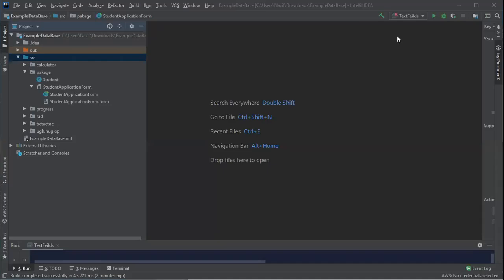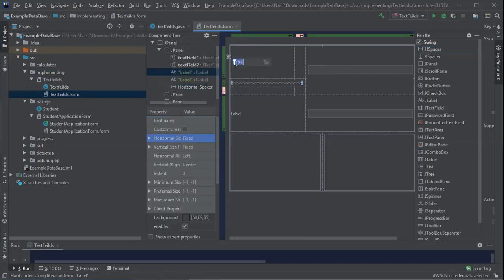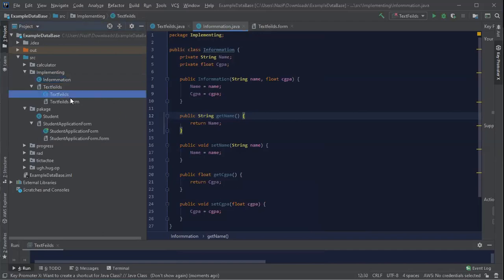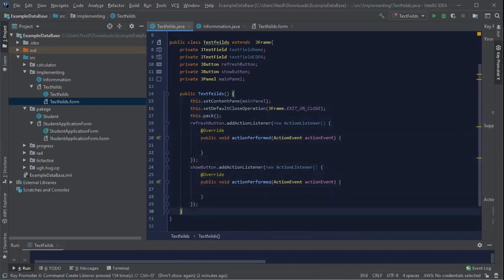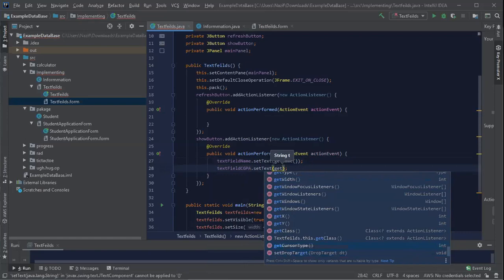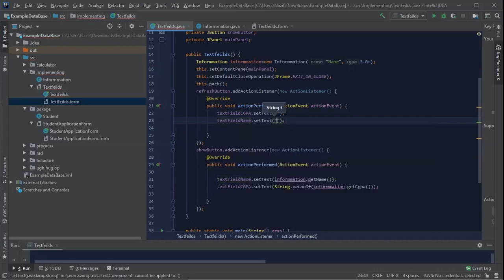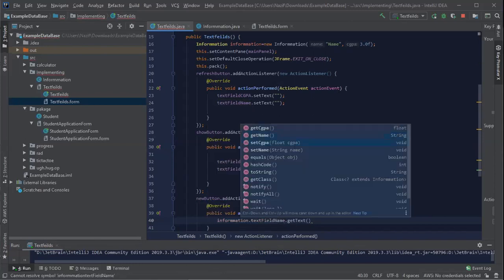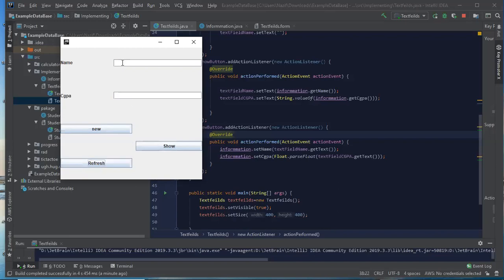String to Float in Gui Form||Java Converting values||Information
how to wrap values in string and in float means how to convert in java gui form